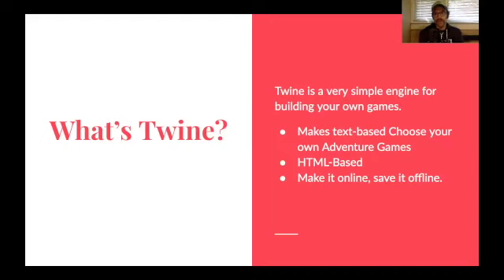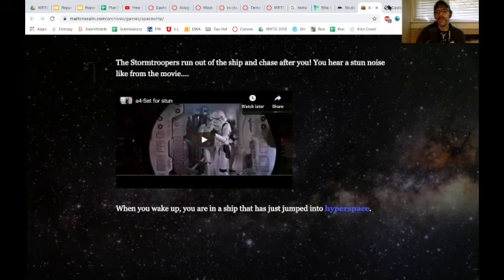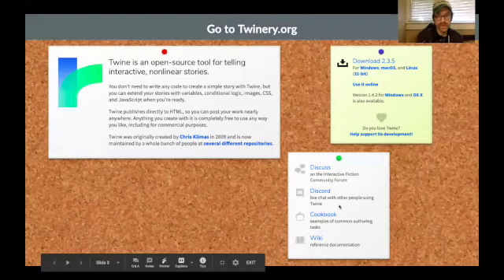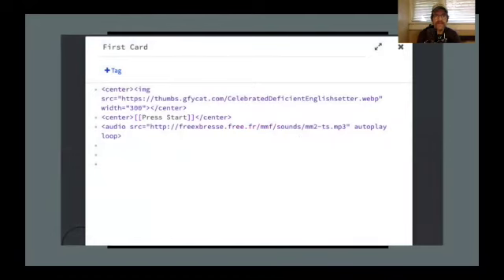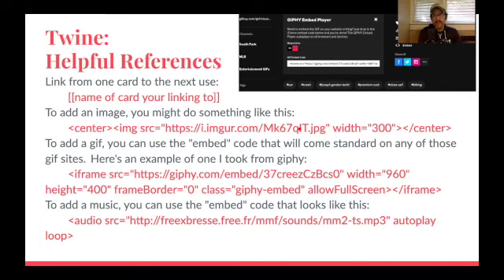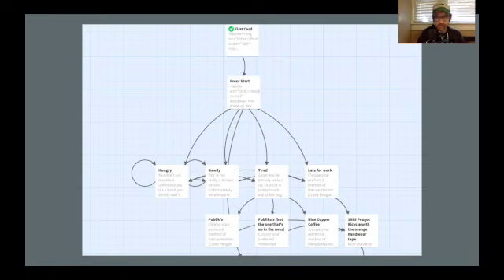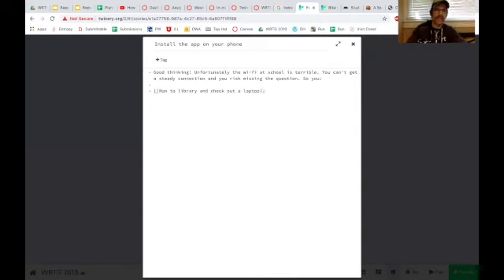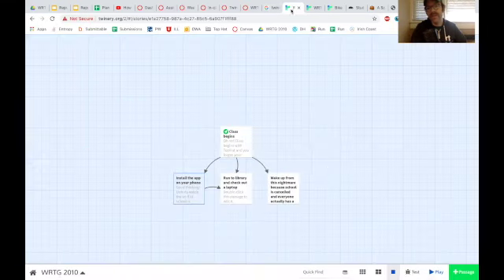Lecture 4 - Twine Games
An overview of how Twine Games work.